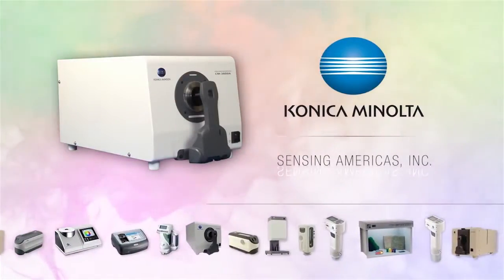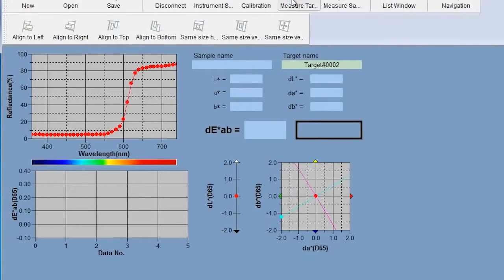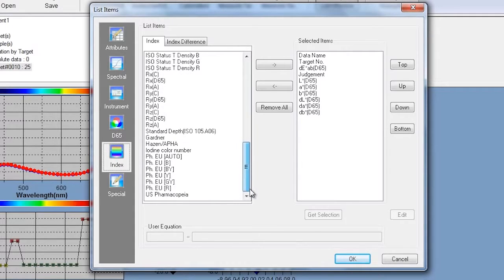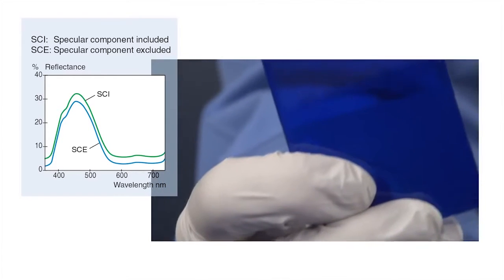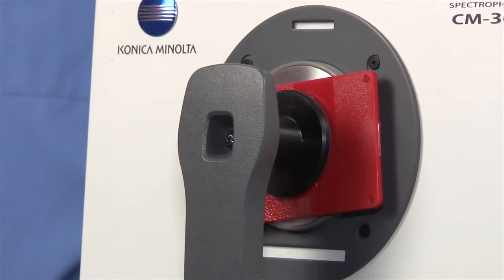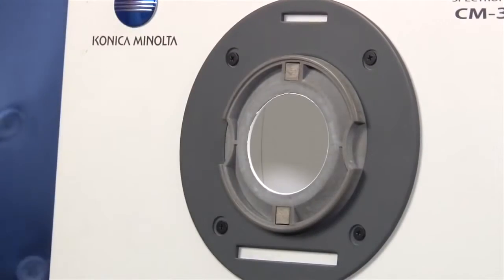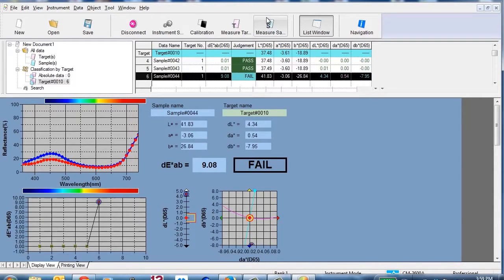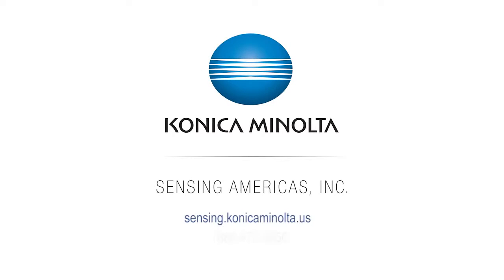CM-3600A Konica Minolta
Công ty chúng tôi có bán may do mau CM-3600A spectrophotometer của hãng Konica minolta Nhật Bản
Công ty chúng tôi là đại lí độc quyền của hãng Konica minolta về máy đo màu CM-3600A spectrophotometer tại Việt Nam

CM-3600A Spectrophotometer
Konica Minolta designed the CM-3600A spectrophotometer with high-precision capabilities and great reliability. Its versatility and ease of use makes it a good choice in many measuring applications. Because it’s so easy to operate, it’s consistently among the most sought after benchtop spectrophotometers on the market.

The CM-3600A spectrophotometer is a compact yet advanced instrument that features a side port in horizontal format and was built to measure a wide variety of objects’ reflectance. It also measures the transmittance of translucent or transparent liquids and solids – all this while taking up a minimum amount of space.
CM-3600A Spectrophotometer
Numerical Gloss Control Provides Simultaneous SCI/SCE Measurements

The CM-3600A utilizes Konica Minolta’s patented Numerical Gloss Control system, eliminating the need for a mechanical gloss trap. By firing two xenon lamps in quick succession, the system can provide virtually simultaneous SCI (specular component included)/SCE (specular component excluded) measurements and also enable the calculation of 8° gloss.

Numerical UV Control for Accurate Measurements of Fluorescent Materials

Accurate measurement of materials such as paper or cloth treated with fluorescent whitening agents (FWA) requires precise control of the UV component and its effects. The patented Numerical UV Control method used by the CM-3600A can provide such control by using proprietary calculations to combine the results from flashes of two xenon lamps: one with full UV energy, the other with UV energy removed by a UV-cutoff filter (either 400 nm or 420 nm). This method eliminates the need for mechanical filter positioning and repeated filter position adjustment, and enables UV adjustment by Whiteness Index, Tint, Brightness, or UV profile.

Reflectance and Transmittance in One Instrument

The CM-3600A can measure both the reflectance of opaque objects and the transmittance of transparent or translucent solid materials such as plastics. (With accessories, the CM-3600A can even measure the transmittance of liquids.)

For reflectance measurements, the CM-3600A employ di:8°, de:8° (diffuse illumination, 8° viewing) geometry which conforms to ISO, CIE, ASTM, DIN, and JIS standards. For transmittance measurements, the CM-3600A employ d:0° (diffuse illumination, 0° viewing) geometry which conforms to ISO, CIE, ASTM, and DIN standards.

Bright, Clear Sample Viewer for Accurate Sample Positioning

Opening the sample viewer provides a clear, illuminated view of the sample at the measurement port. On the CM-3600A, this view is reflected in a mirror on the sample viewer cover so that you can view it easily even while seated.

Three Measurement Areas For Diverse Needs

Masks for the CM-3600A’s three measurement areas (SAV: Ø4 mm, MAV: Ø8 mm, and LAV: Ø25.4 mm) are included as standard accessories, so you can select the one that fits your measurement requirements.

Full Data Compatibility with CM-3600d and CM-3610d

Since the CM-3600A utilize the same design and innovative technology as their predecessors CM-3600d and full data compatibility is assured.

USB Data Communication

Data communication between the CM-3600A is performed via USB to offer higher speed.

RoHS Compliance

The CM-3600A is in full conformance with the RoHS (Restrictions on Hazardous Substances Directive) to ensure that they are environmentally friendly.

Small footprint

Despite having a 152-mm integrating sphere and being packed full of advanced functionality, the CM-3600A is extremely compact, with a footprint about the same as a sheet of B4 paper or an average laptop computer. It can fit easily in a limited space while still providing the versatility and high accuracy of larger models.

Measures both reflectance and transmittance, including transmittance of liquids

Reflectance

The CM-3600A can measure reflectance using di:8°, de:8° (diffuse illumination, 8° viewing) geometry which conforms to ISO, CIE, ASTM, DIN, and JIS standards

Transmittance

The CM-3600a can measure the transmittance of both solid and liquid materials using d:0° (diffuse illumination, 0° viewing) geometry which conforms to ISO, CIE, ASTM, and DIN standards

Improved sample holder

The sample holder opens approximately 90° for easy positioning of samples. It also has a new “soft-close” mechanism that prevents it from slamming shut and damaging samples or pinching fingers.